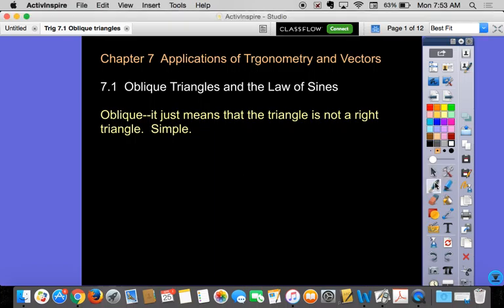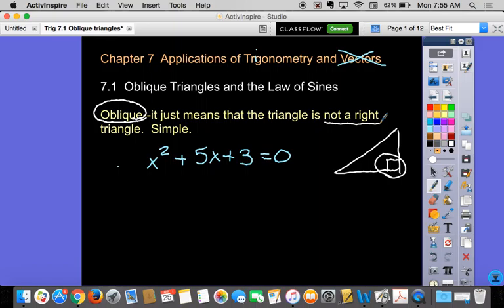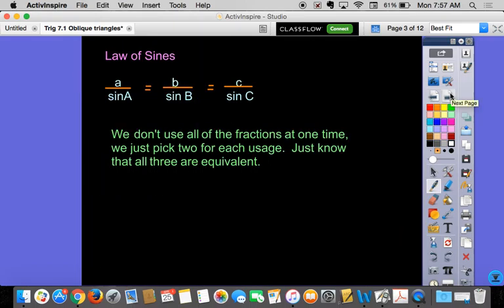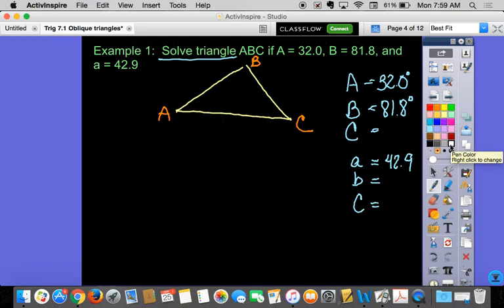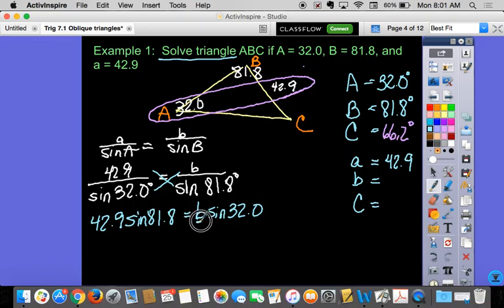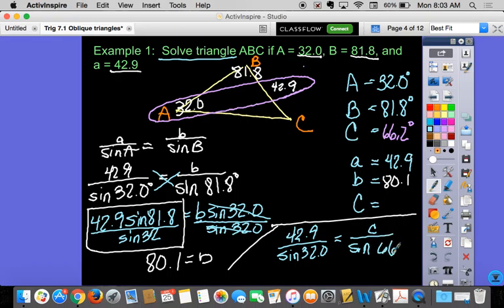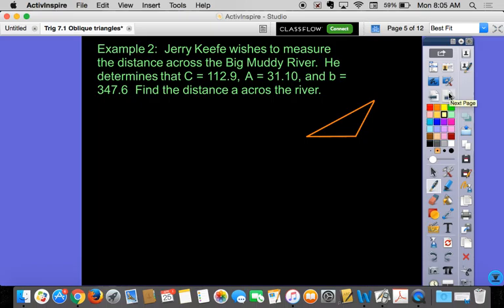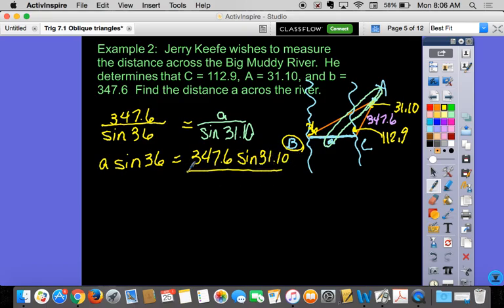7.1 Law of Sines (AAS or ASA)